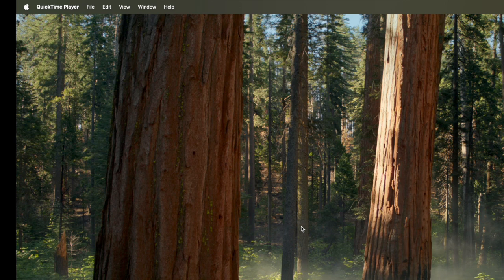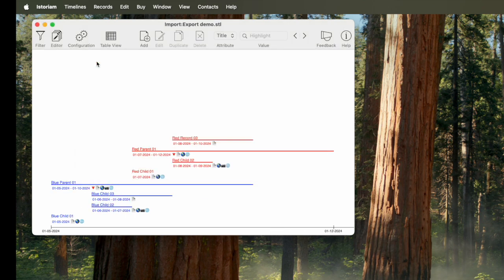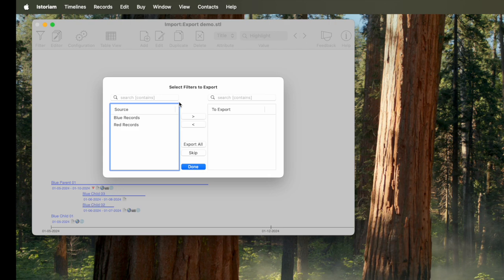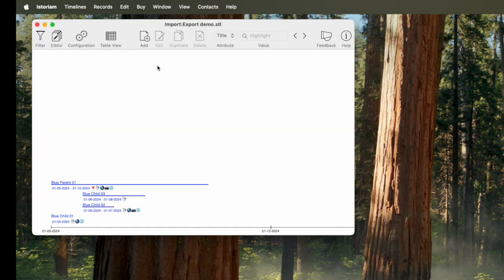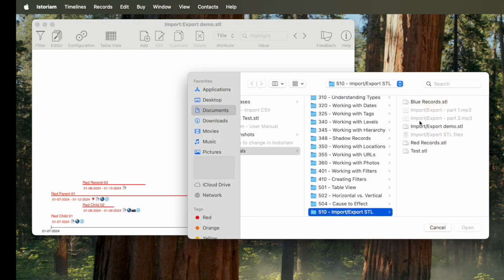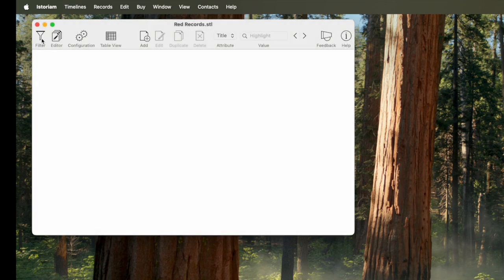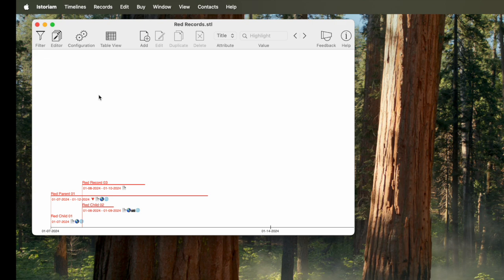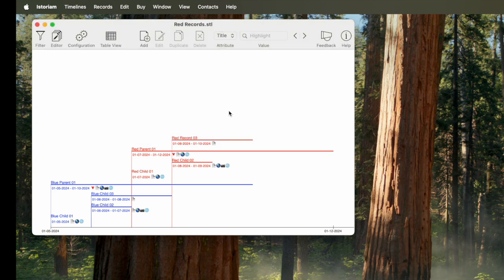Istoriam - Miscellaneous Feature 522 - Import-Export STL files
Tutorial that shows how to export and import Istoriam timelines between different files.